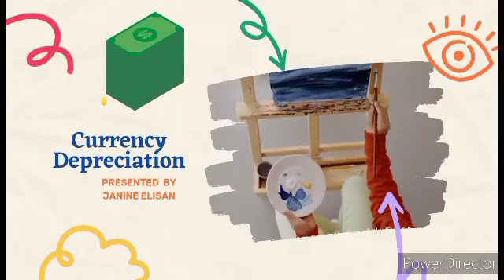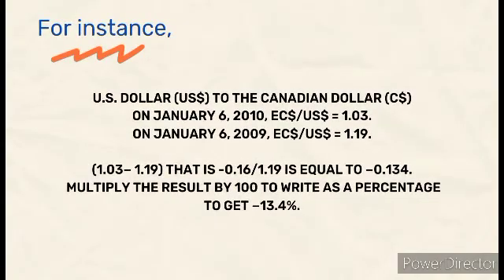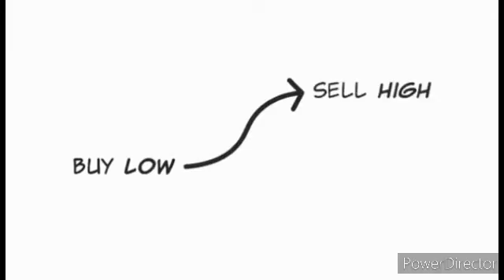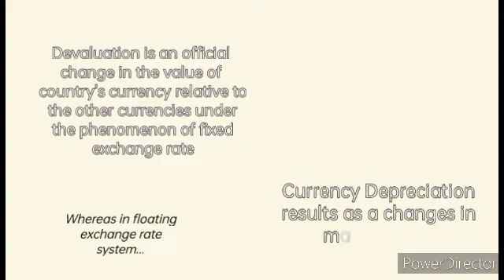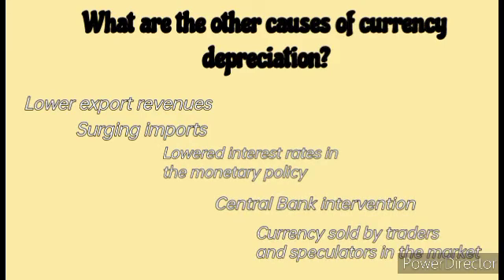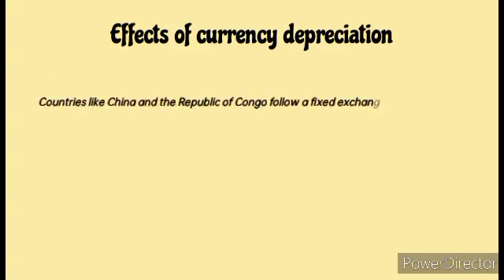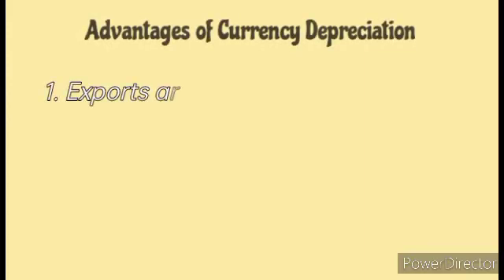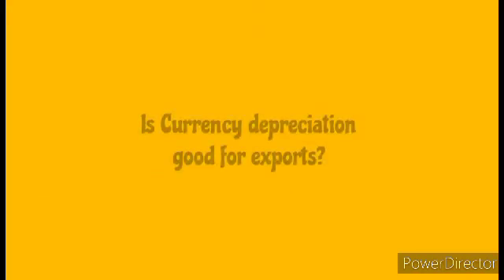Currency Depreciation (Group4)